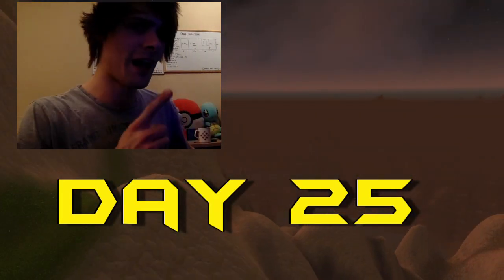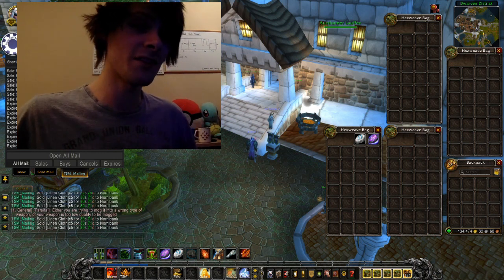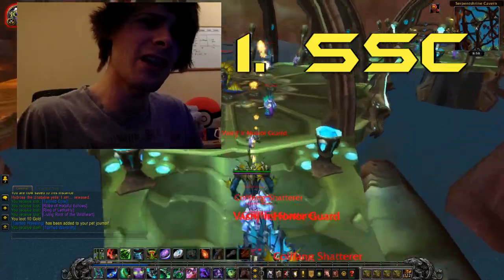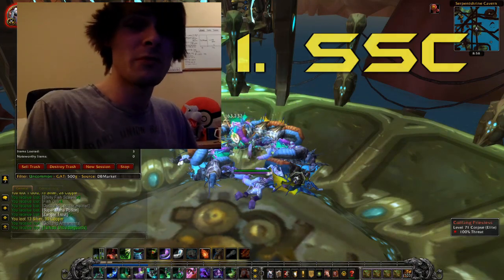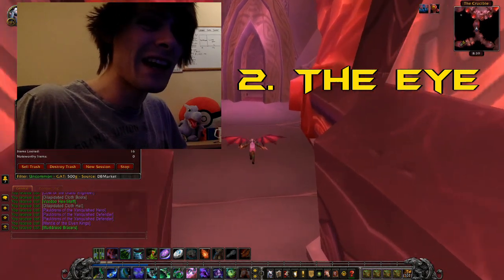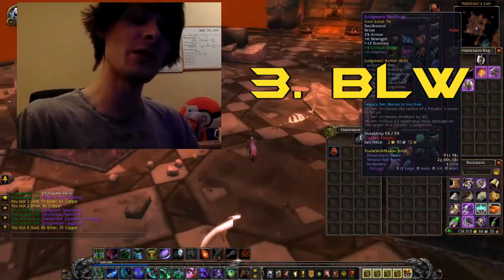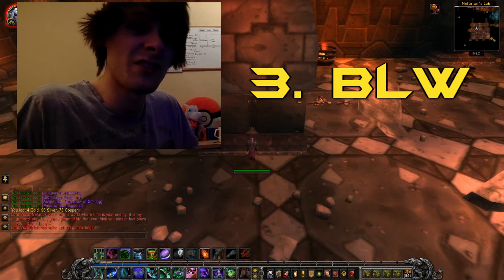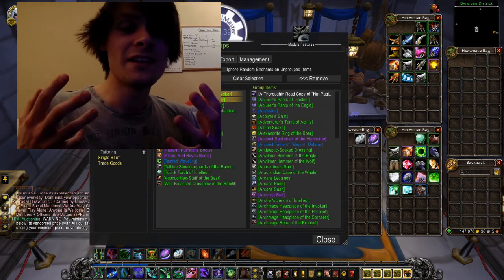Trying Out A New Thing - 30 Days Of Gold Making - Day 25 of 30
In this video we will be starting day 25 of  the 30 days of gold farming challenge and see how much gold we can make in 30 days. My Channel Covers Gold Guides and Achievements for all players in wow.